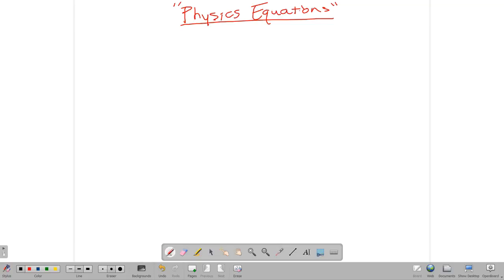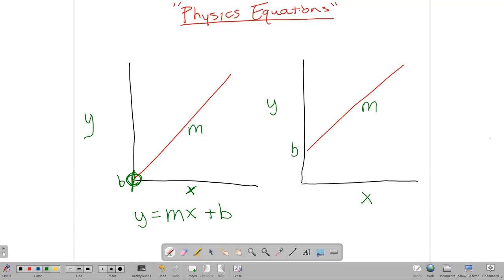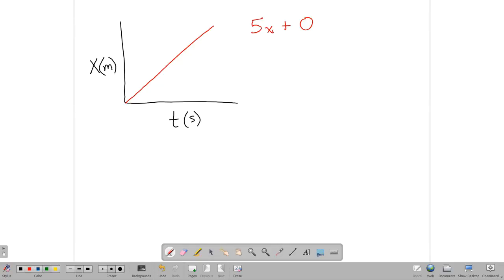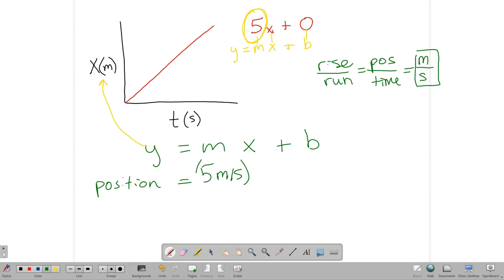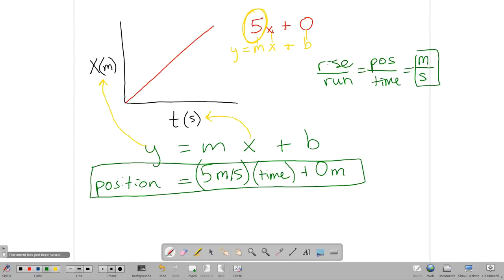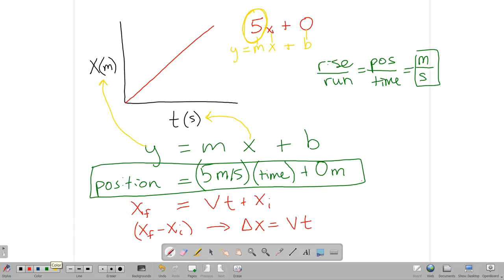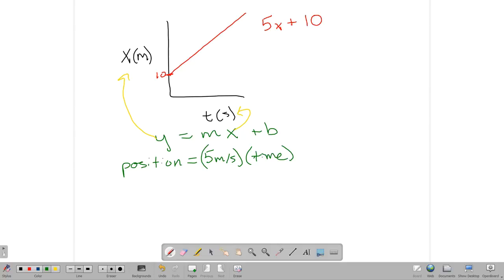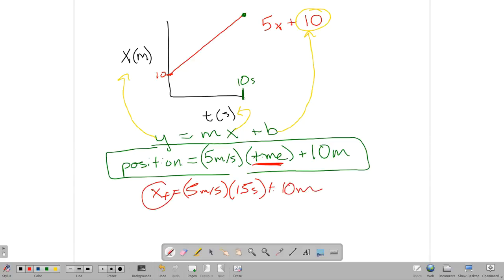Physics Equations Tutorial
Physics 1 - Brengle
Learn how to generate a mathematical expression that explains data on a graph, AKA the &quot;physics equation.&quot;